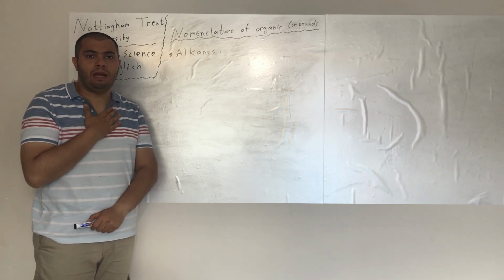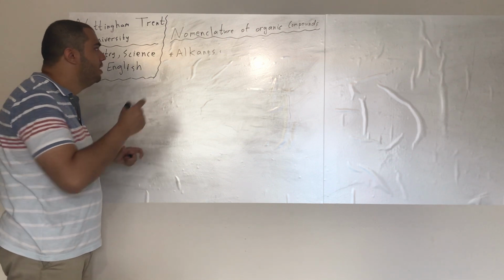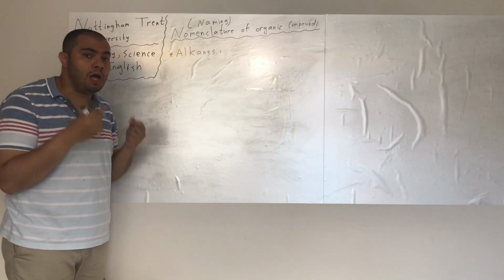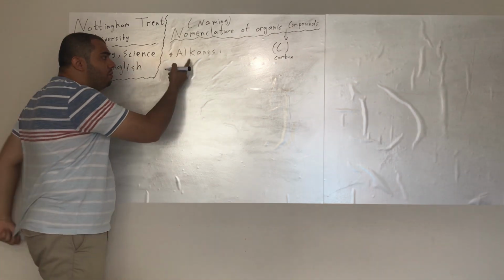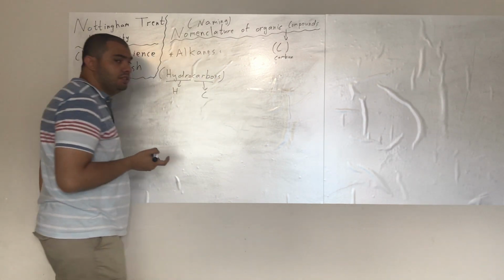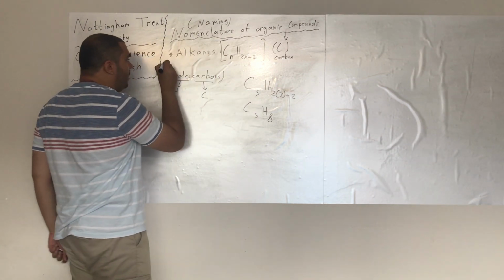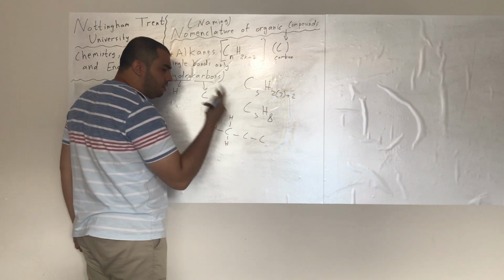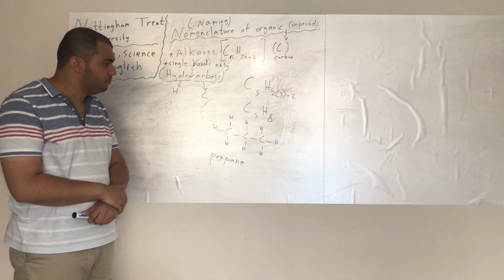Chemistry Lesson 2 - Alkanes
For more information or to book lessons, please check my Facebook page: (Mr. Badr A. Abduljabbar)